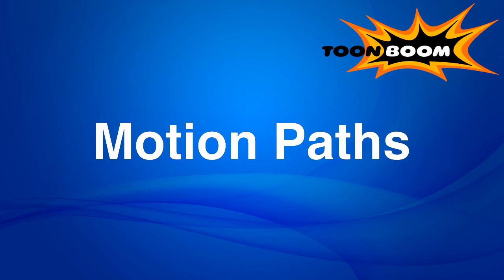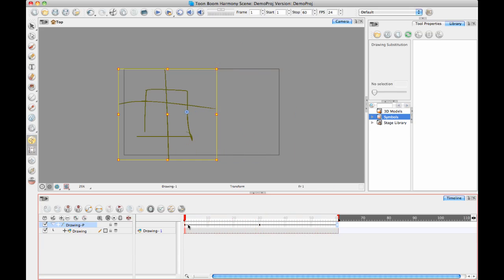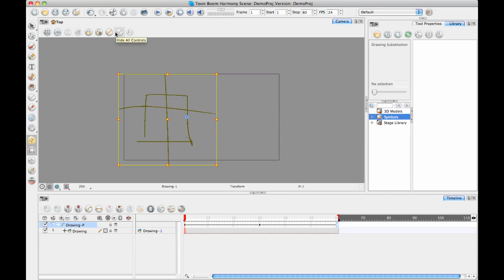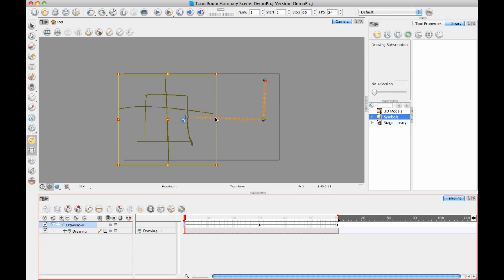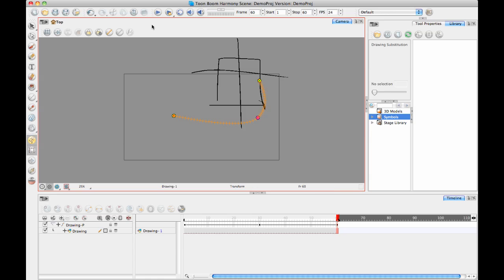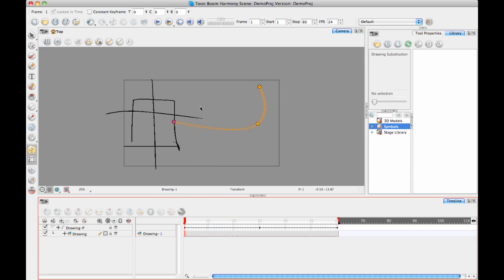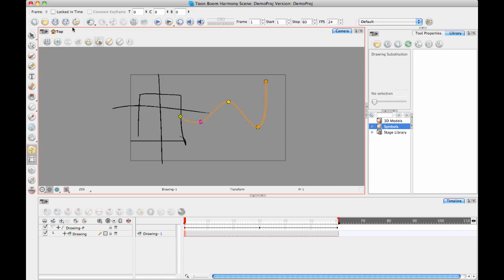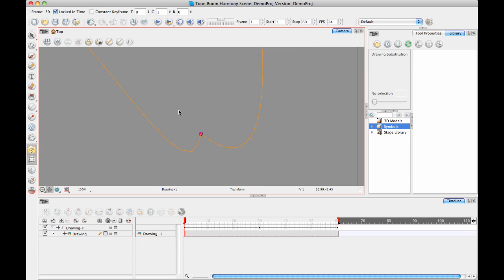Toon Boom Tip #28: Motion Paths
In the latest installment of our Tip of the Week series of Animation tutorials our resident expert and Professional Product Manager, Lilly Vogelesang, will explain Motion Paths in Animate, Animate Pro and Harmony.

The video is 8 minutes long.
00:00:00 Introduction
00:00:40 separate motion paths
00:03:25 3D motion path
00:03:45 3D motion path curve and suggested uses
00:04:20 control point options
00:04:45 locked-in-time and constant keyframes
00:05:14 creating a straight line between keyframes
00:05:41 using the control point to shape the path between keyframes
00:06:40 tension, continuity and bias